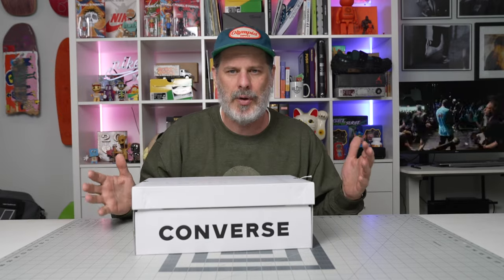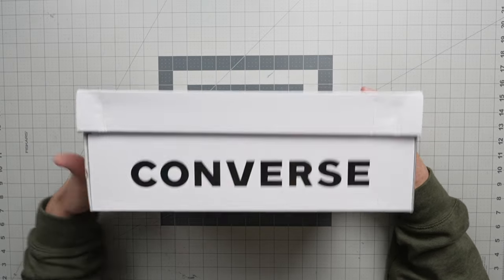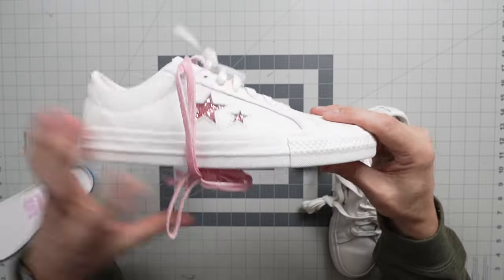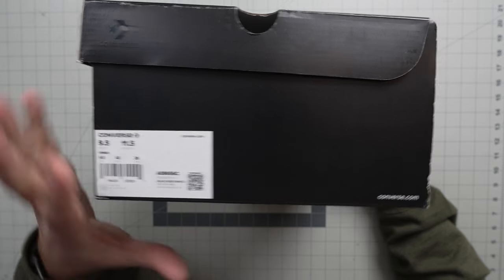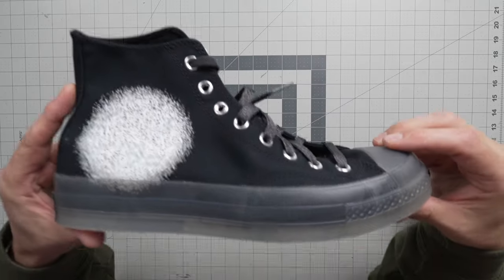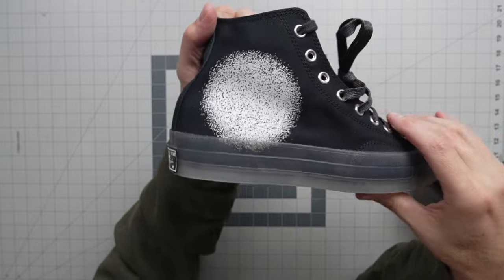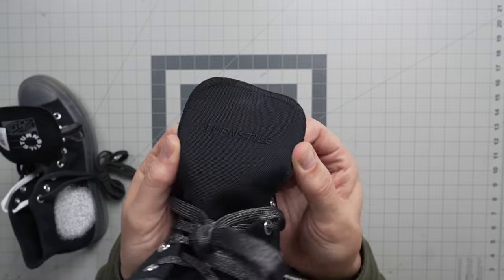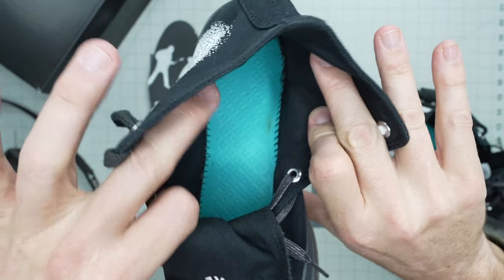Turnstile Chuck 70 Hi and One Star Pro Ox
00:00 intro
00:35 one star
04:45 chuck 70
10:20 outro